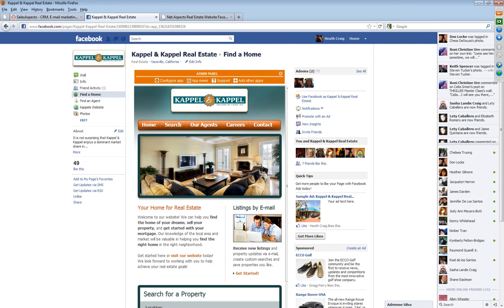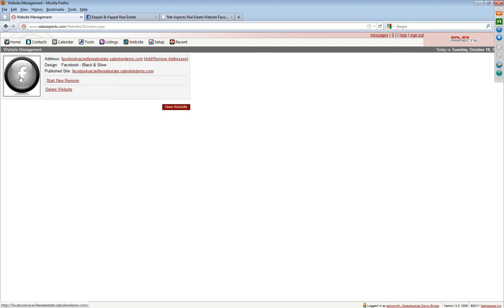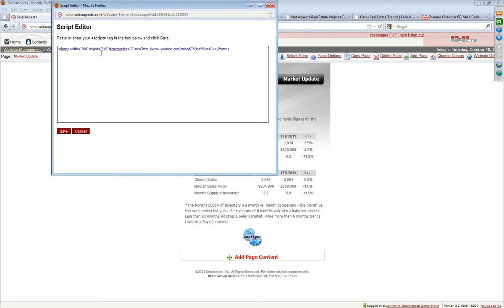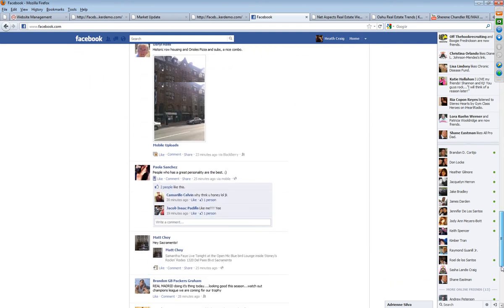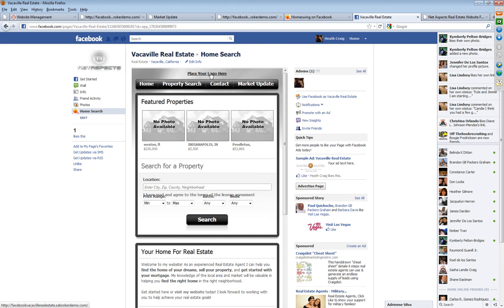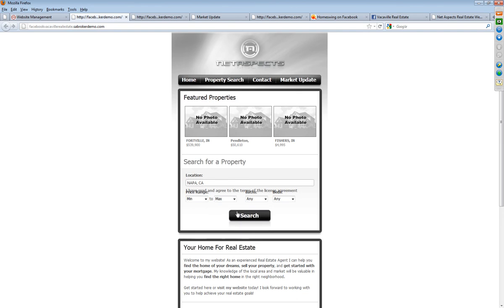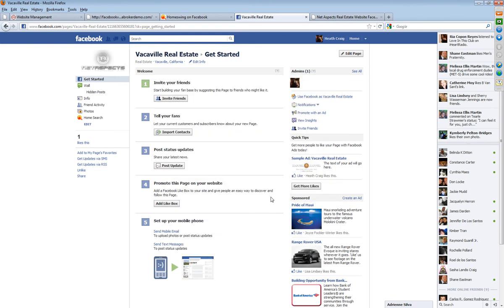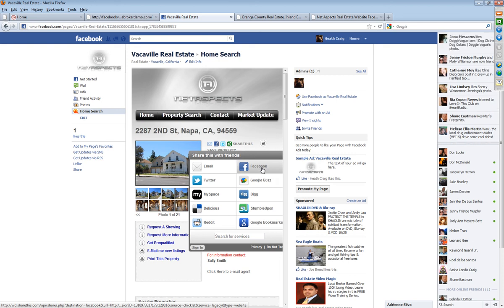Salesaspects.com Facebook Real Estate Application Demo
Social media when done correctly,
can increase your Facebook traffic,
bring potential clients directly to you and
generate more leads & deals.

*Setting Up Your Facebook Page
*Facebook App Design
*Facebook Property Search
*Mid Level Registration
*Social Media Optimization "SMO"
*Lead Generation Action Pages
*Widget Integration "Walk Score"